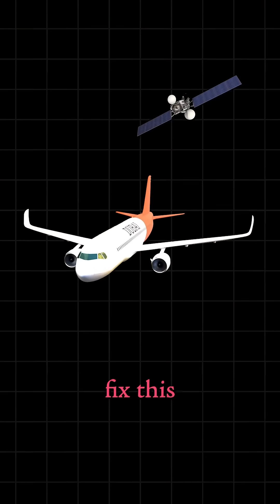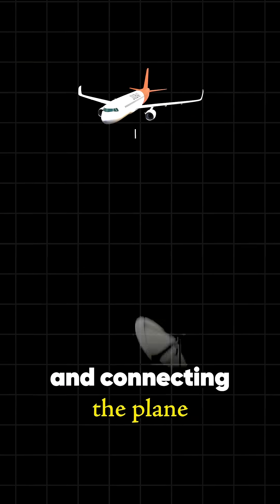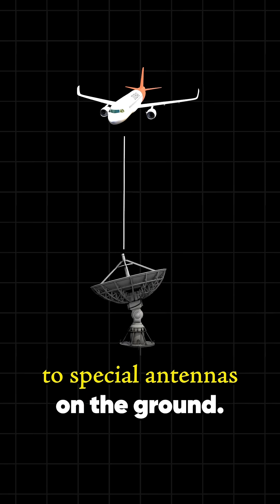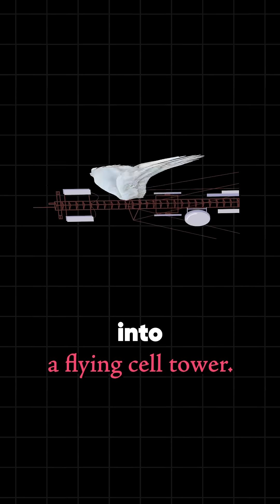Your plane isn’t connected to the internet the way you think… t@TiffInTech​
it actually calls space first. Have you ever asked yourself how a plane even has Wi-Fi up there at 35,000 feet?

Here’s the surprising part: the plane isn’t connecting straight to the internet. Instead, it beams your data to a satellite which could be 36,000 km away in geostationary orbit, or just a few hundred kilometers up in low-Earth orbit. The satellite then bounces it back down to a ground
station connected to the web.

But wait wouldn’t that round trip make it really slow?
Exactly. With those faraway satellites, signals can take half a second just to go up and back.

That’s why airplane Wi-Fi used to feel so laggy. Newer systems fix this by skipping satellites entirely and connecting the plane directly to special antennas on the ground, basically turning the plane into a flying cell tower.

And the latest upgrade? Airlines are starting to use low-Earth orbit satellites, like Starlink, which orbit much closer. That cuts latency from hundreds of milliseconds down to just a few dozen, making in-flight internet almost as fast as on the ground.

So next time you’re online mid-flight, you’re not just connected, you’re linked to a network that literally spans Earth and space. Pretty wild, right?